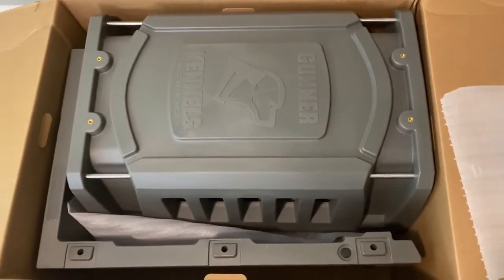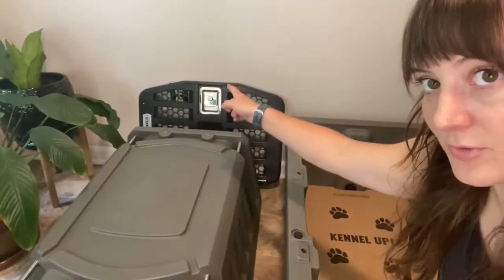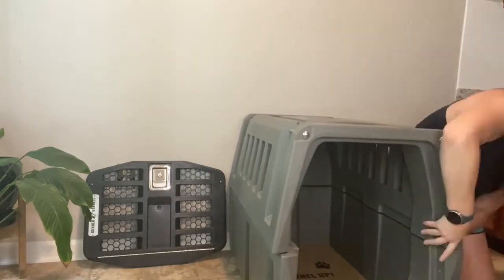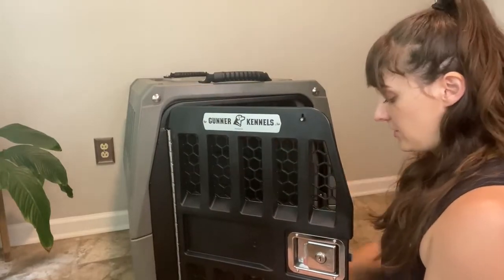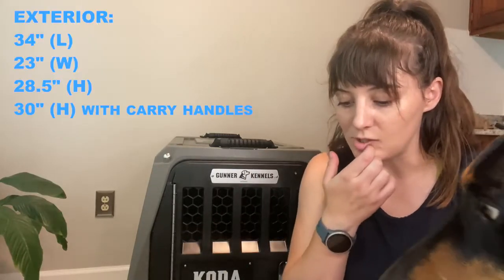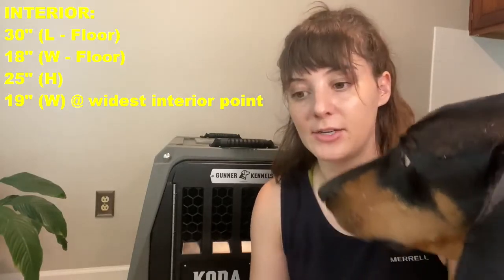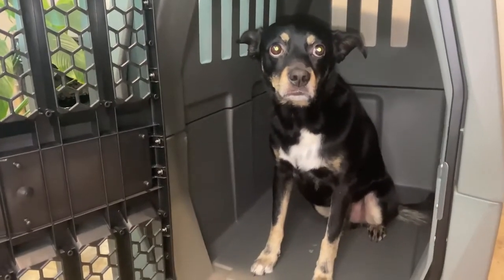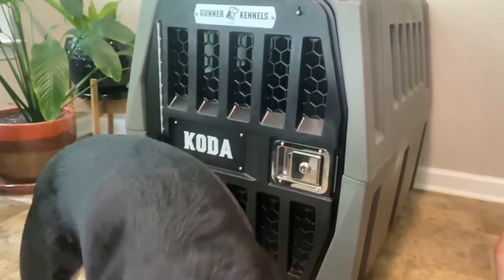GR1 Intermediate Gunner Kennel Assembly and Review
Take a look at the GR1 Intermediate Gunner Kennel right out of the box. I show you assembly and put my dog in there so you get an idea of the interior size.